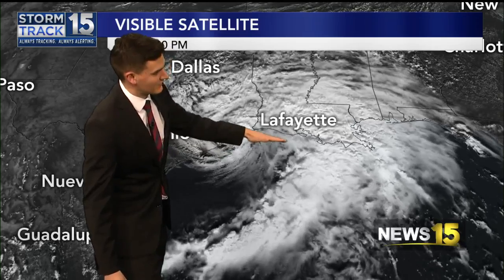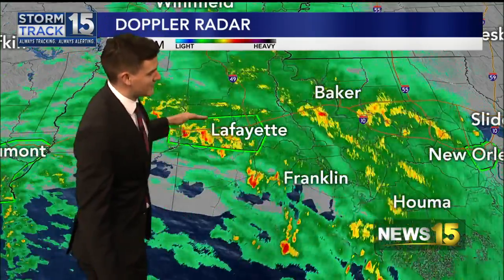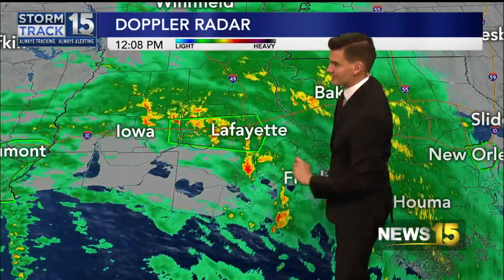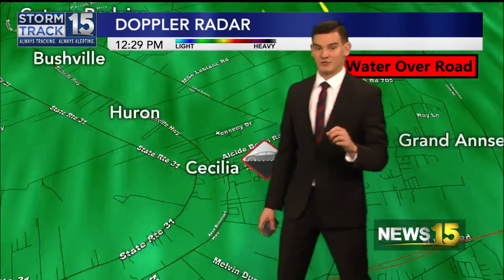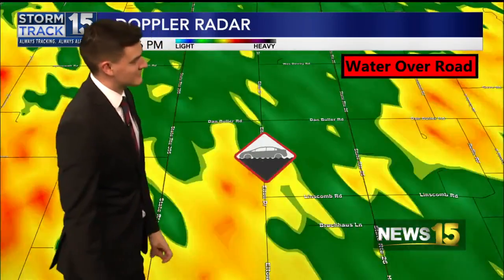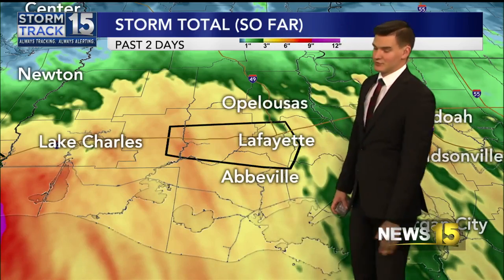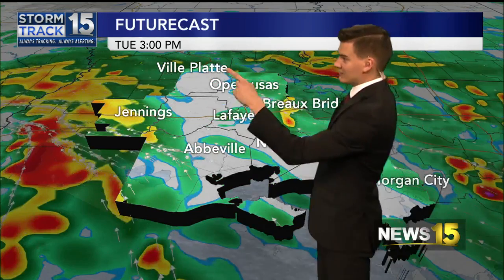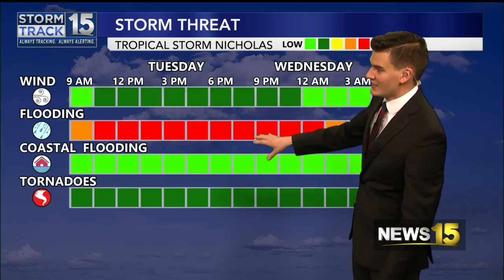Noon Update on Tropical Storm Nicholas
Nicholas continues to bring heavy rain to Acadiana.